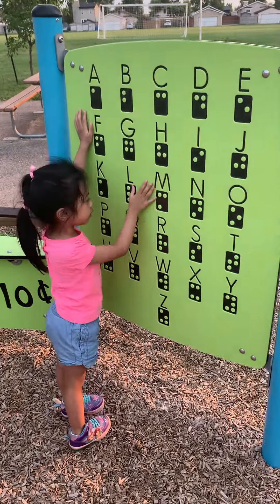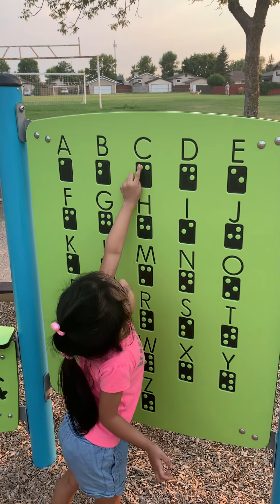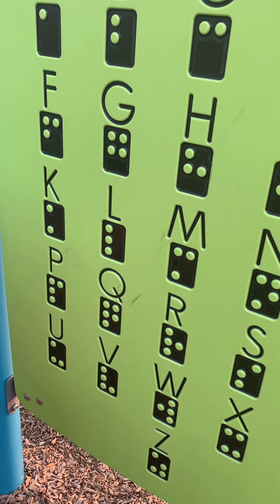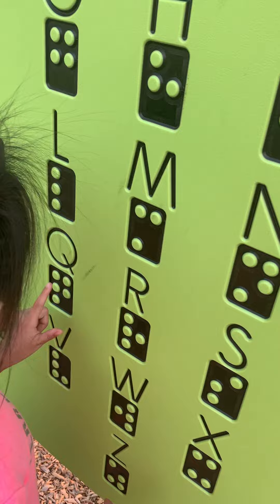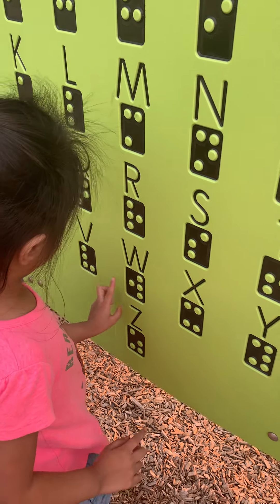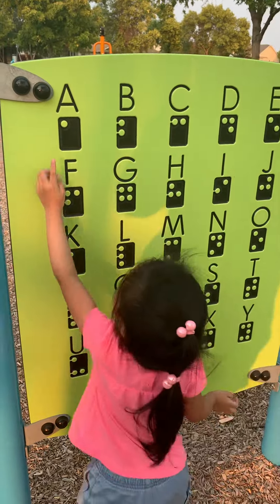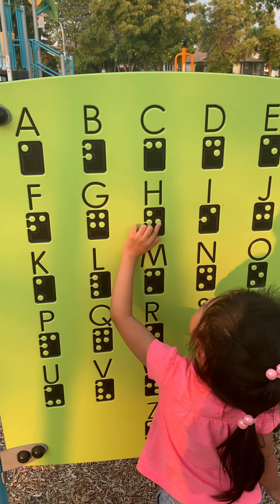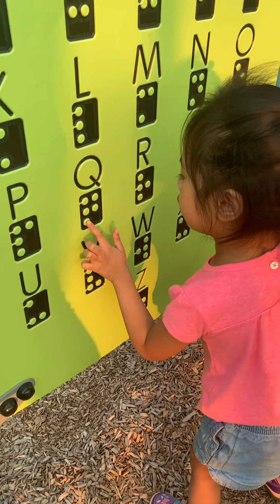PLAYTIME AND LEARNING AT THE PLAYGROUND